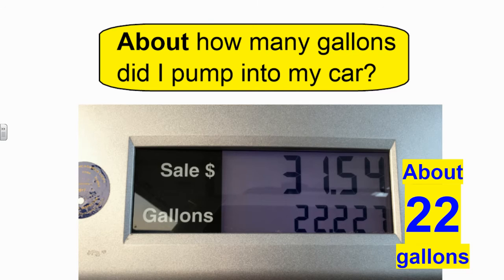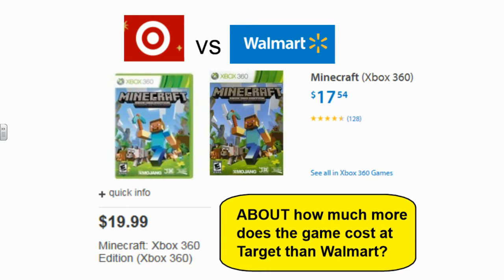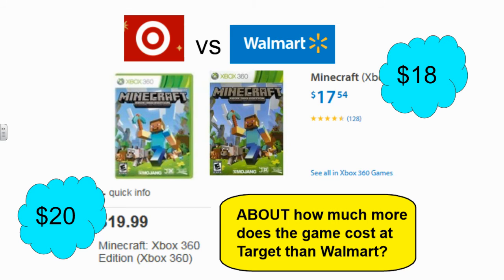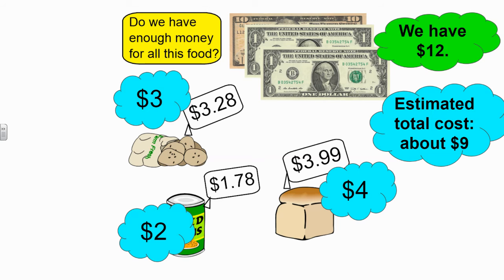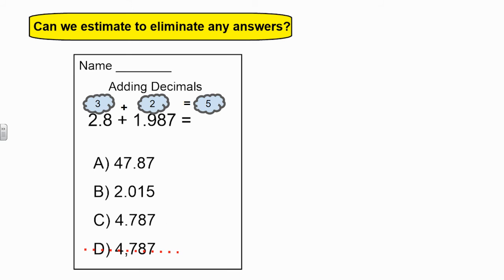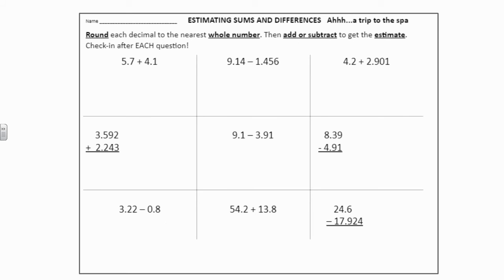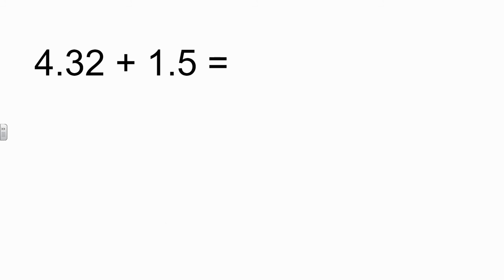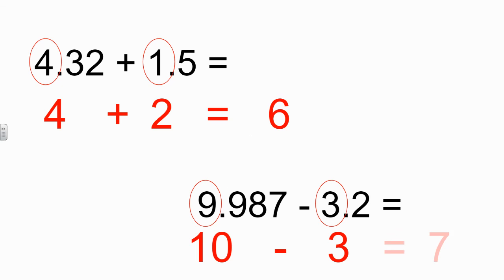Estimating Sums and Differences